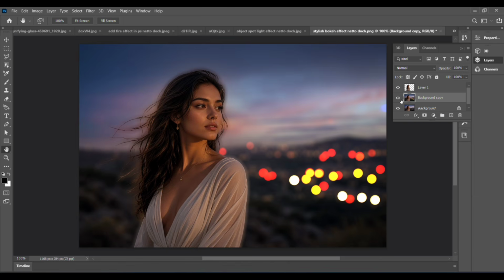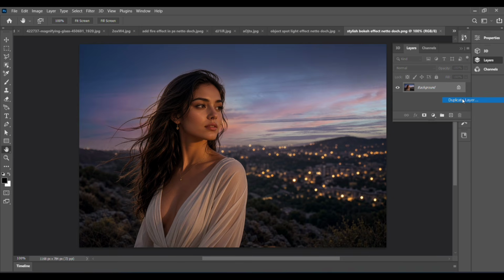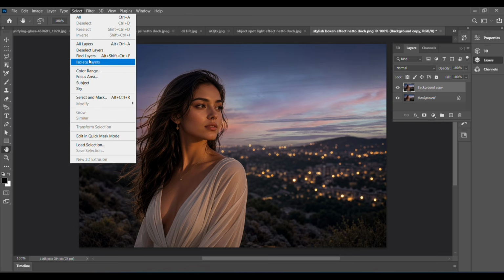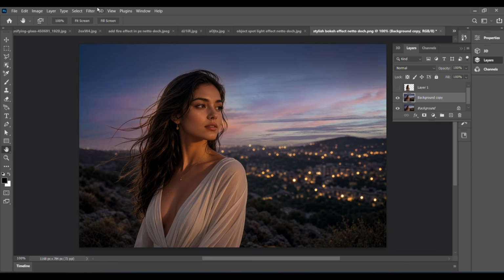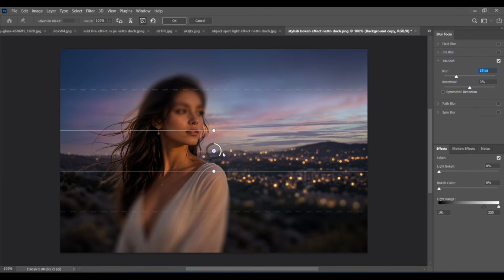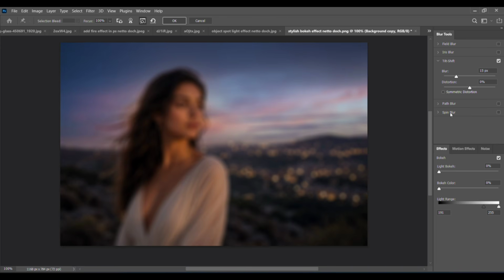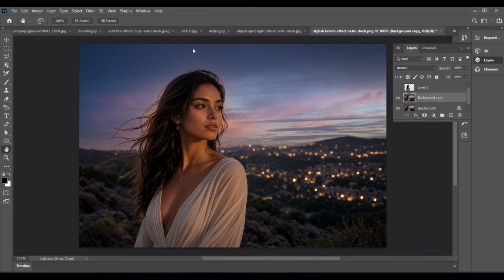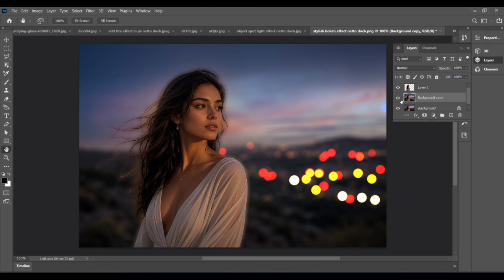PS Tutorial HD | Efecto Bokeh Elegante | Photoshop Effects & Designs | Netto Doch Yt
Learn how to create a beautiful Stylish Bokeh Effect in Adobe Photoshop using an easy step-by-step technique. In this tutorial, you'll create a dreamy background with soft bokeh lights, blurred circles, glowing highlights, depth of field, blending modes, and cinematic color grading.
Perfect for portrait photography, fashion posters, wedding photos, cinematic edits, social media graphics, YouTube thumbnails, and creative photo manipulation.

English: 🔻

stylish bokeh effect, bokeh effect Photoshop, bokeh light effect, dreamy bokeh background, cinematic bokeh effect.

Spanish: 🔻

efecto bokeh elegante, efecto bokeh Photoshop, efecto de luces bokeh, fondo bokeh soñador, efecto bokeh cinematográfico.

Korean (한국어): 🔻

스타일리시 보케 효과, 포토샵 보케 효과, 보케 빛 효과, 몽환적인 보케 배경, 시네마틱 보케 효과.

Italian: 🔻

effetto bokeh elegante, effetto bokeh Photoshop, effetto luce bokeh, sfondo bokeh sognante, effetto bokeh cinematográfico.